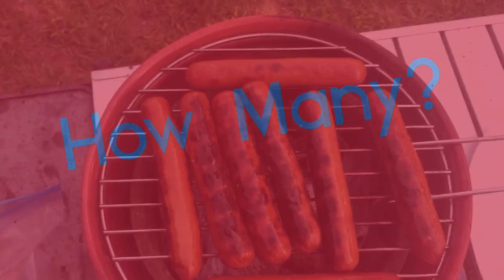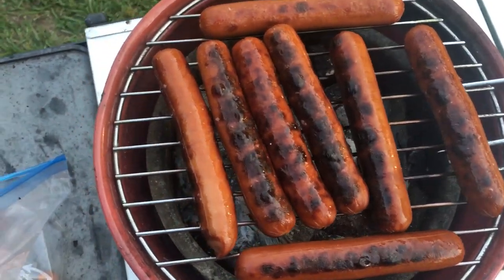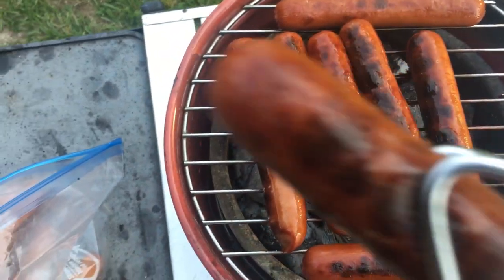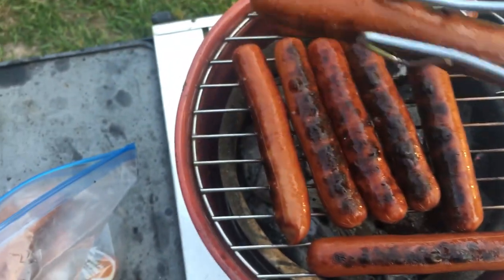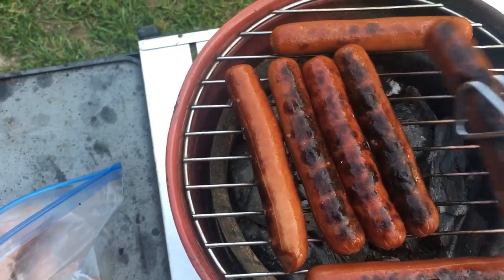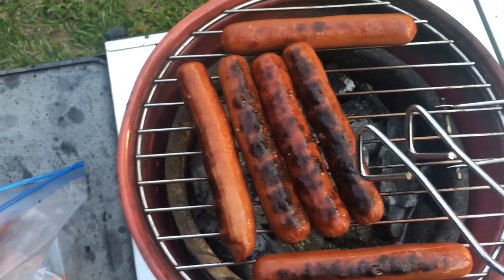How Many Hot Dog Wieners Will Fit on a Coleman Party Pail?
The Party Pail is quite effective for small cooks. I use left over charcoal from cook in other grills. However it is family hot dog night. This little grill is plenty adequate for the job.